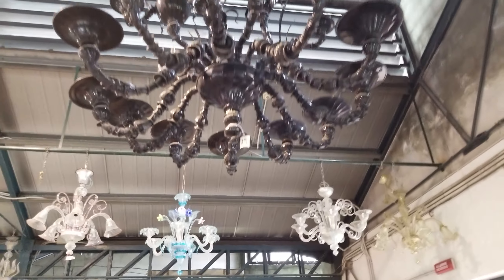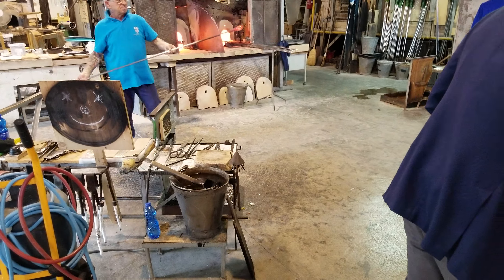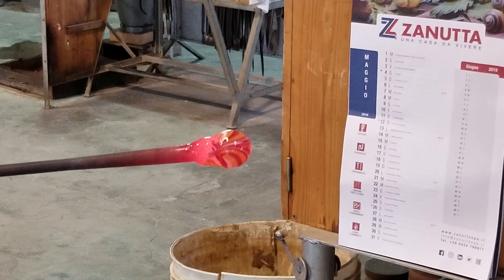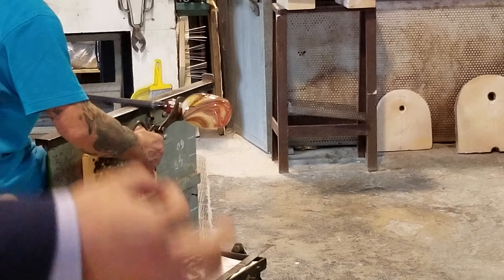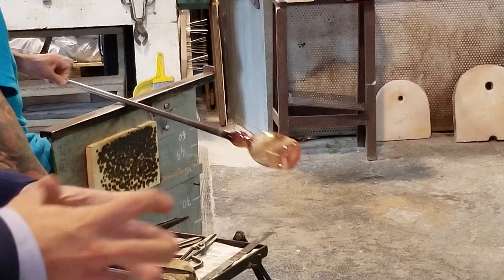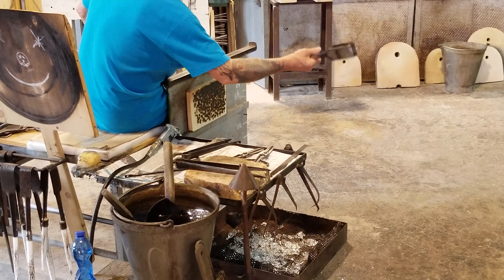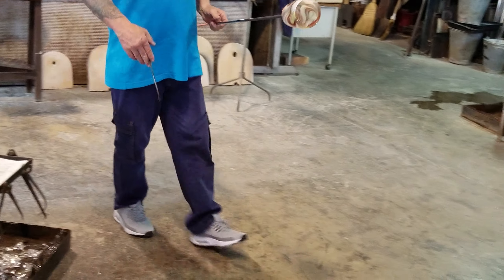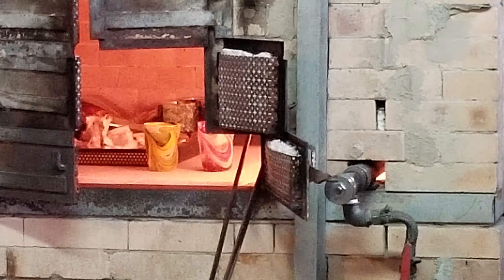Have you ever heard of Murano Glass? Watch how they make Murano Glass.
This tour of a Murano Glass Factory shows a Master Glass Maker making a Vase. You can also see some of the Chandeliers they make and other Glass work. Very cool!